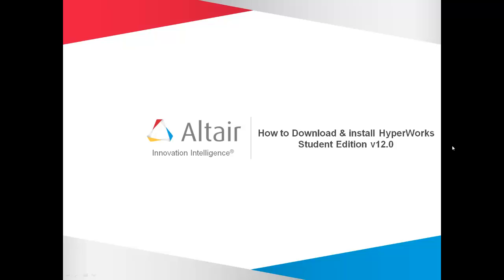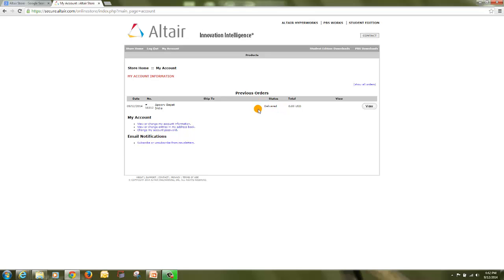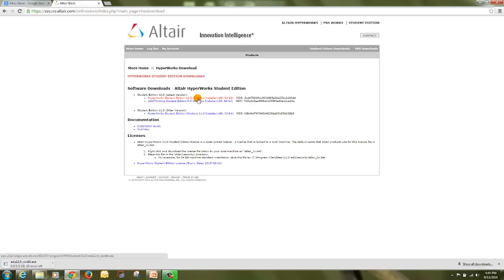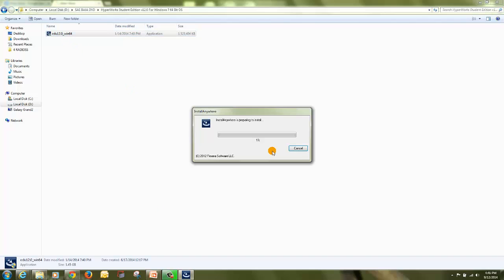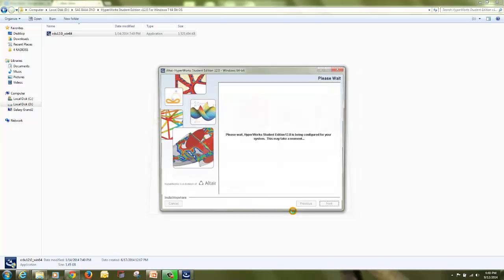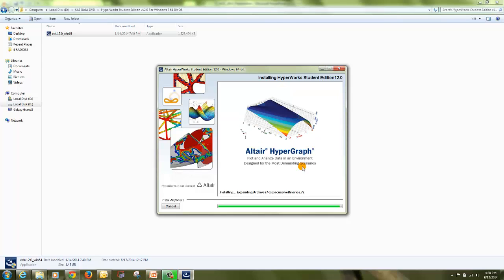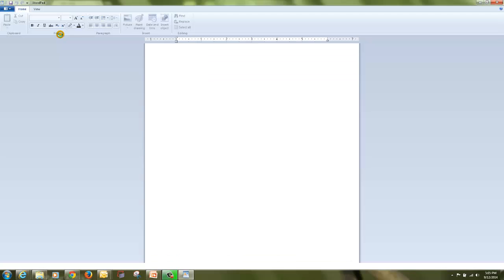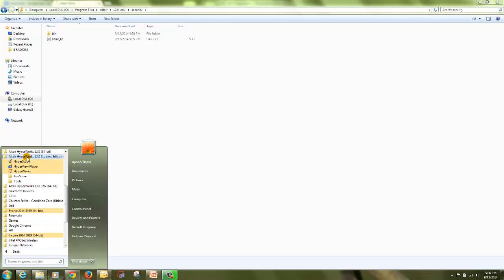How to Download and Install HyperWorks Student Edition v12.0 & Activate the license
Hi,

In this video I have shown the  process on how to download and install HyperWorks Student Edition v12.0 & Activate the license of HyperWorks Student Edition v12.0